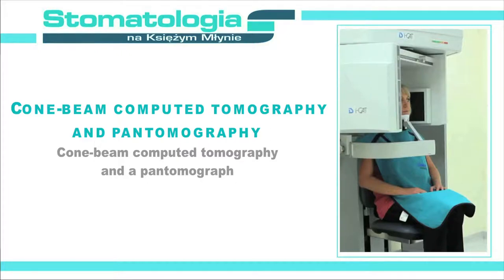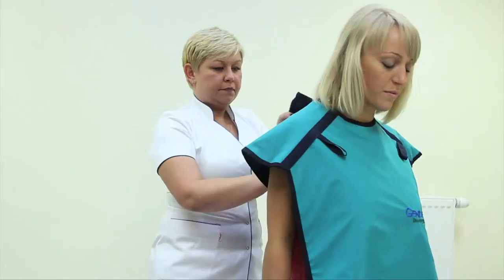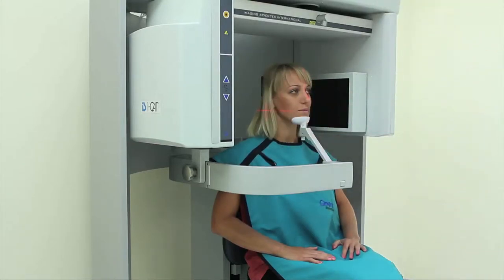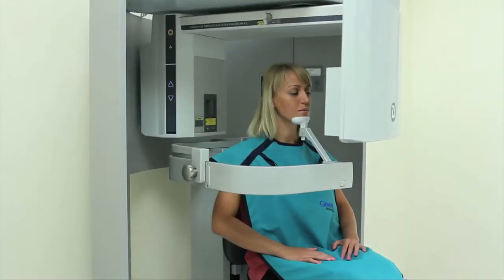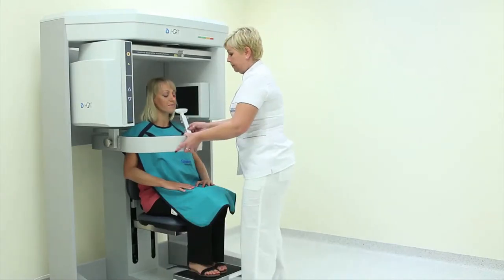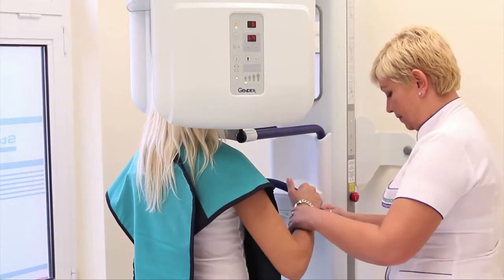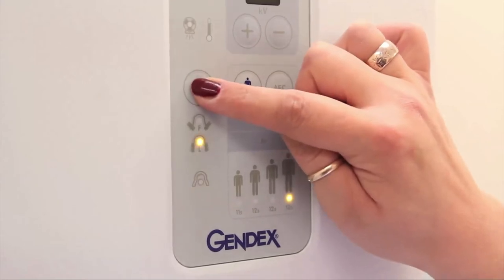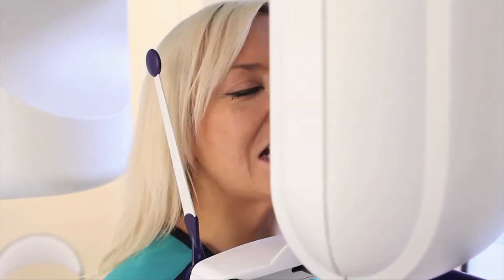Computed Axial Tomography (iCAT)